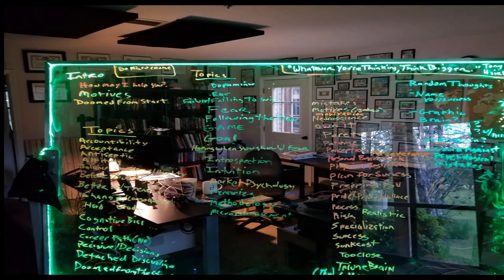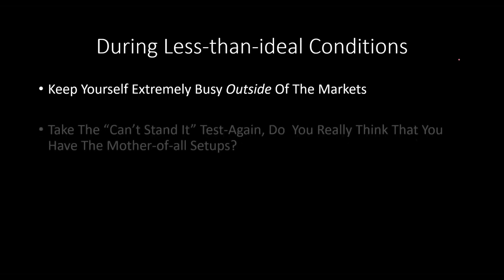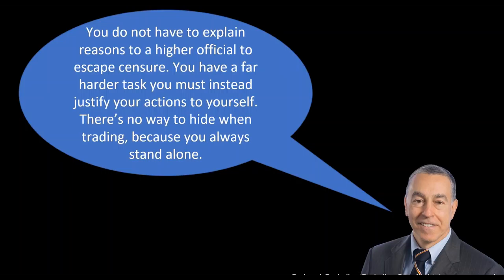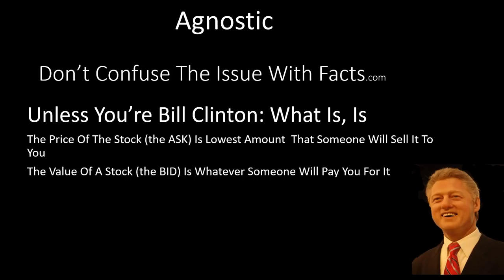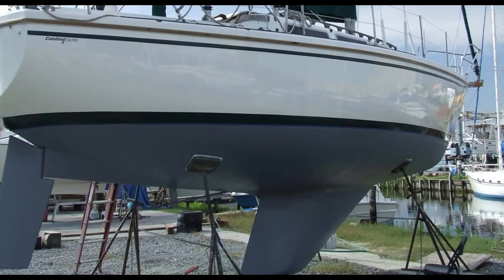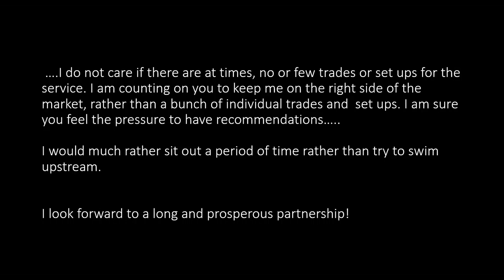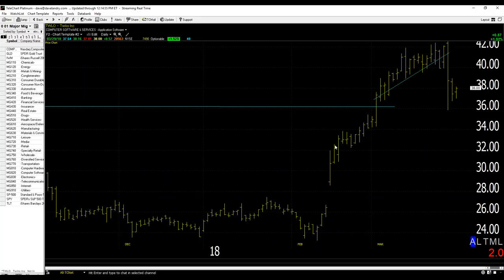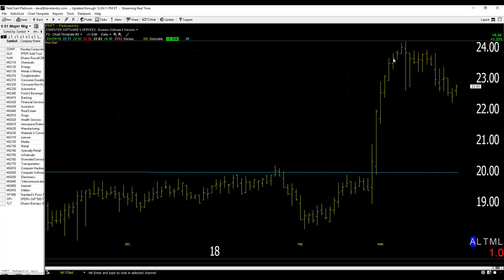Dave Landry's The Week In Charts-Traits Of Successful Traders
In this episode, I discussed some of the traits needed to become a successful trader. I went on to discuss why and how to achieve these. And, last, but not least, I answered your questions and gave you my 2 cents on your stock picks.